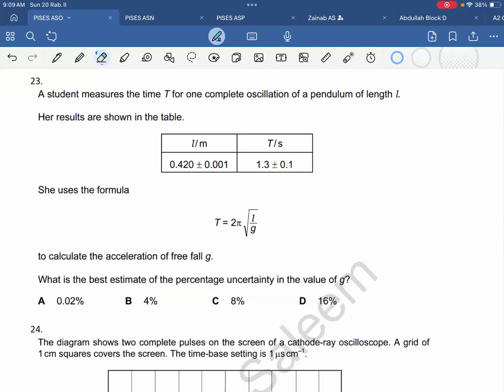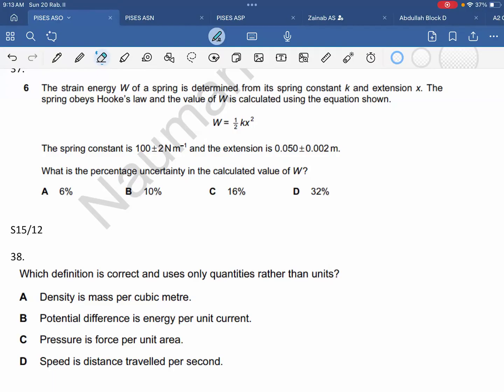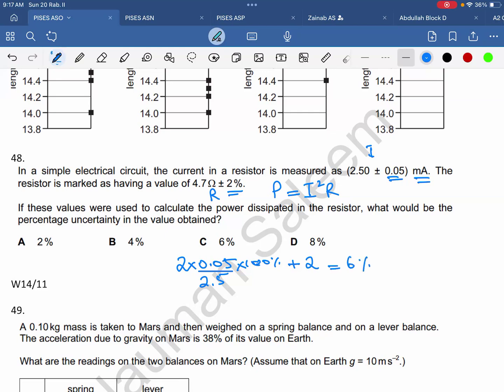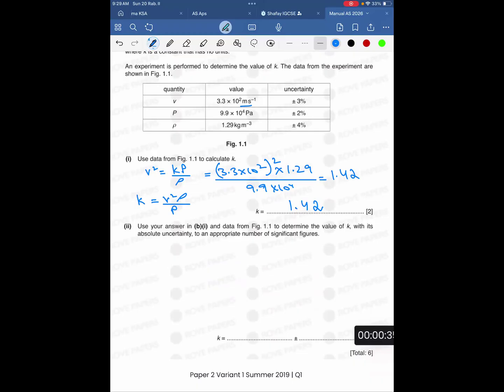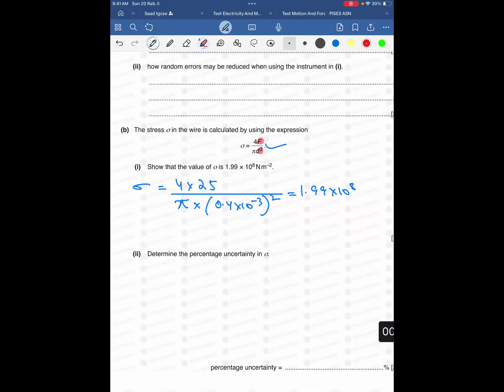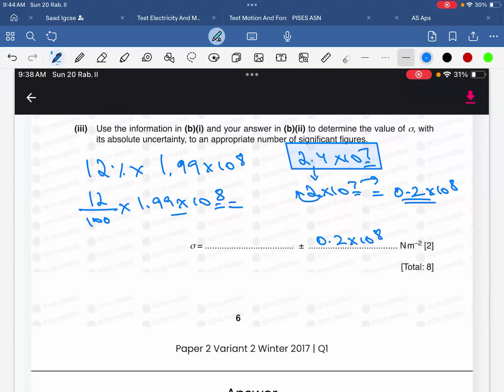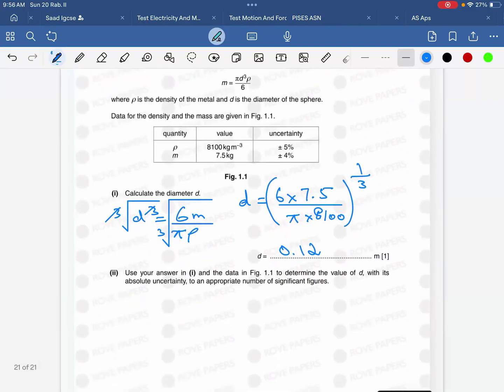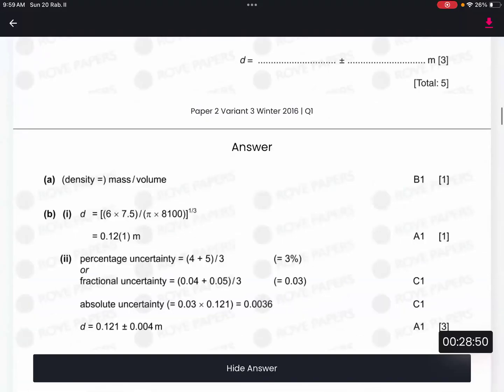Uncertainty Practice Questions A levels